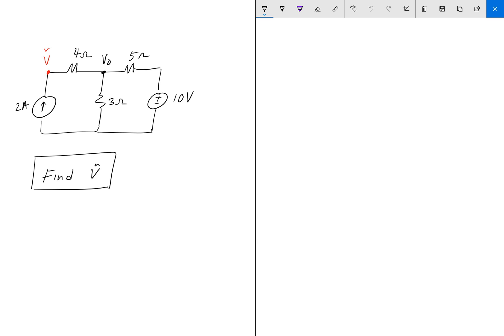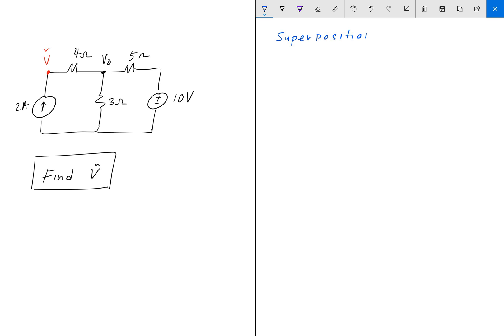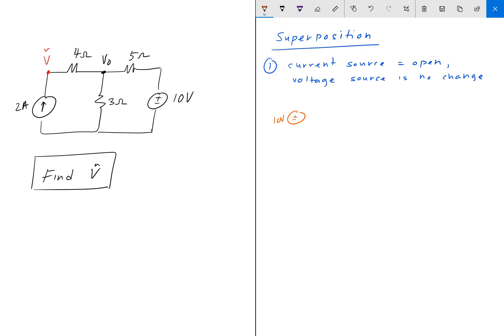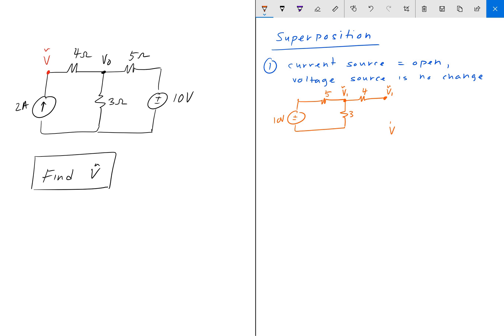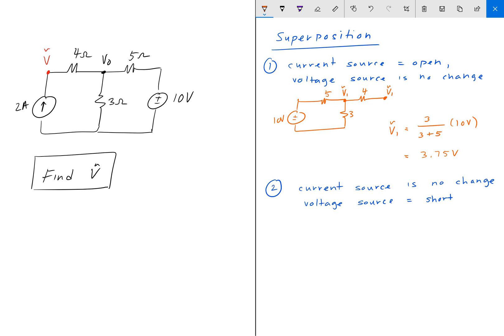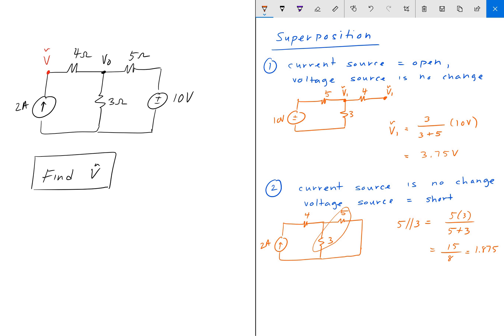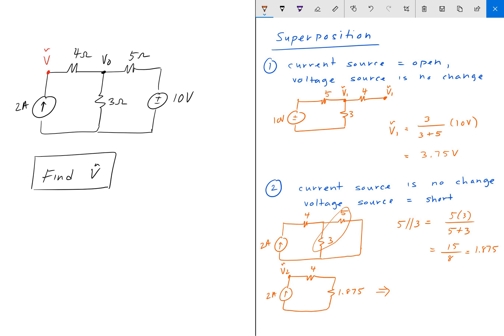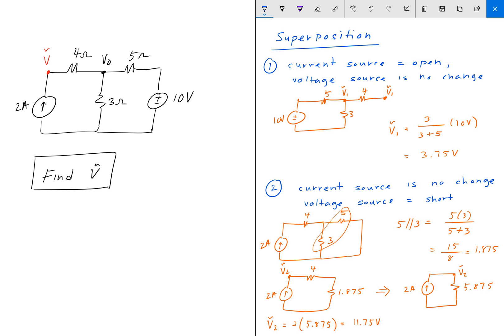Electrical FE /EIT Exam Prep - Circuit Analysis 6: Superposition Principle